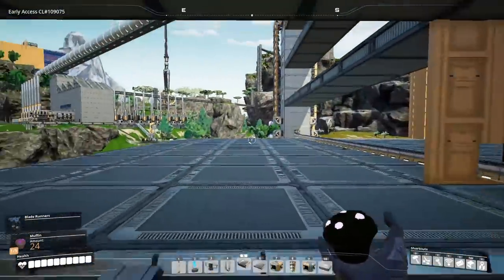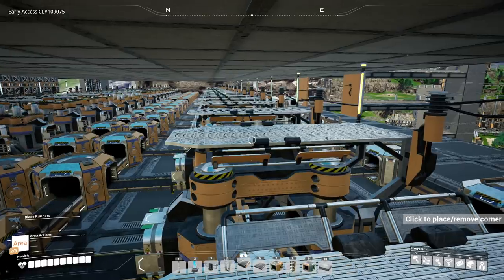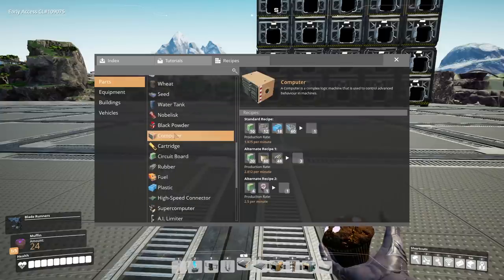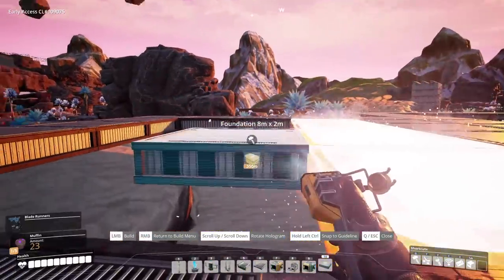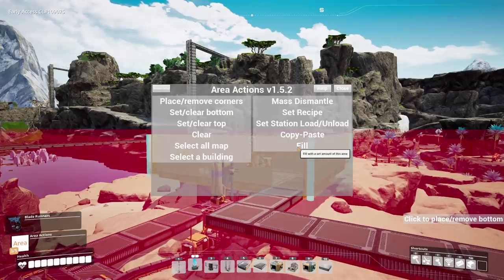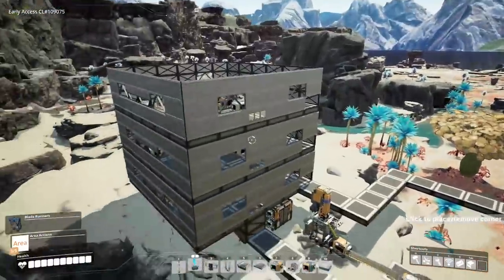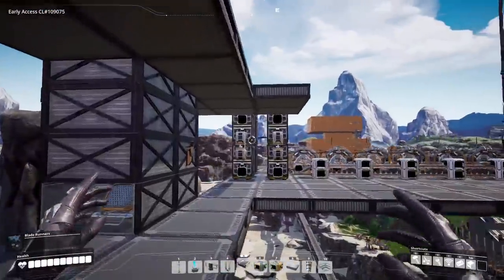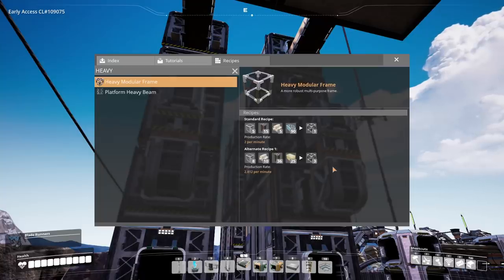Our New Production Method is... Different - Satisfactory Modded Let's Play Ep 15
Satisfactory Early Access gameplay with Satisfactory mods!  Today we're building designing and planning out the layout of our main base. We also go over our new way to automate: Breakpoint Processing!